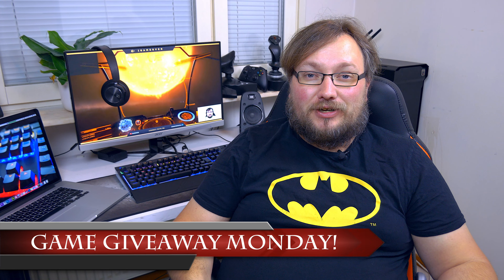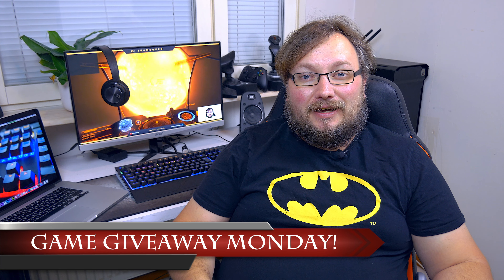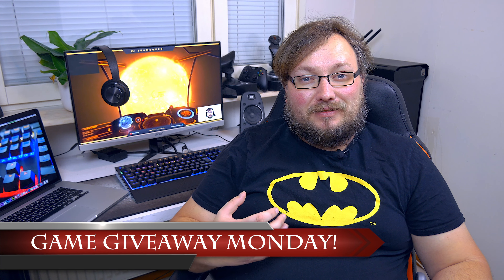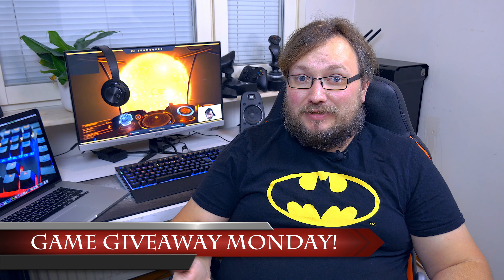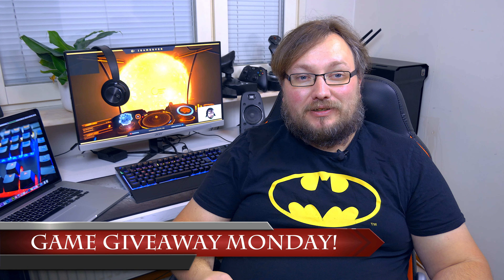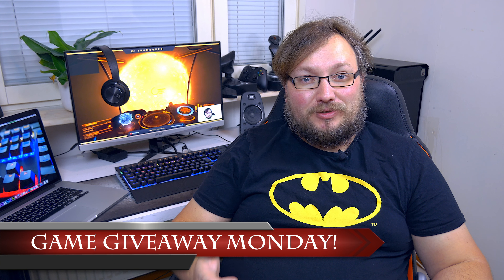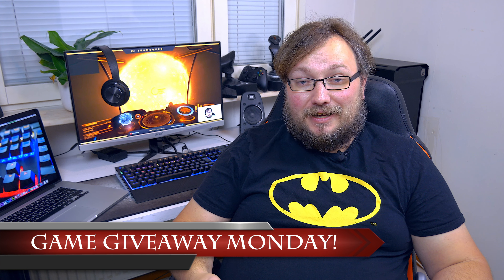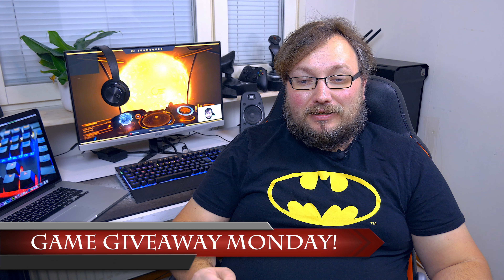Game Giveaway Monday! Dragon Age: Inquisition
Winner will be randomly chosen this Friday (16th of December 2016). Game is for Origin. For more chances to win, visit this